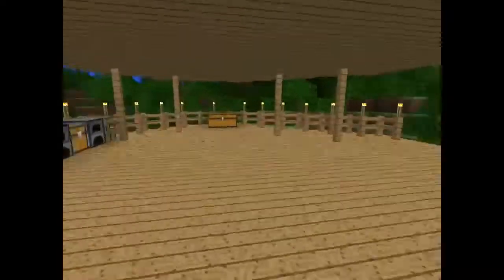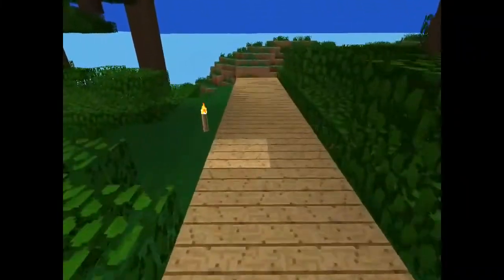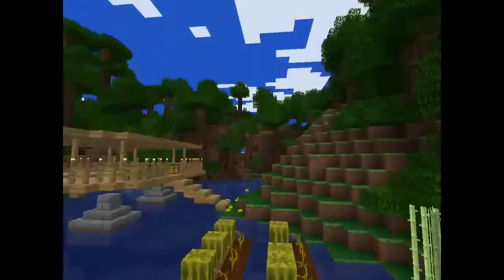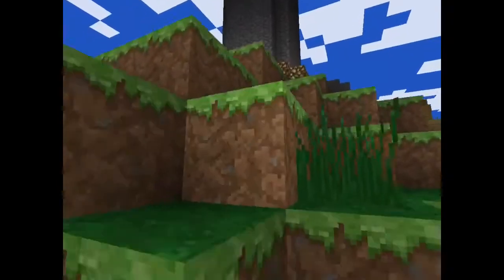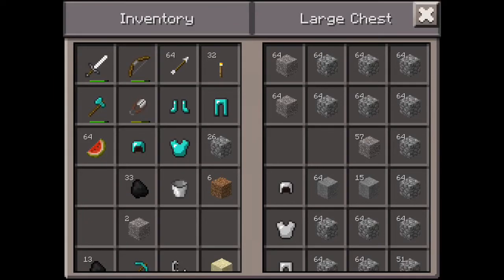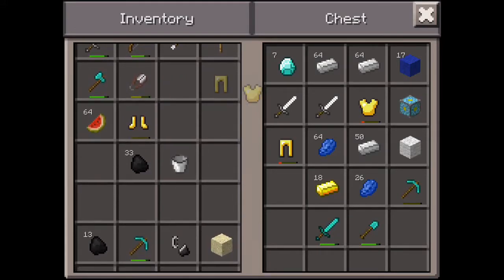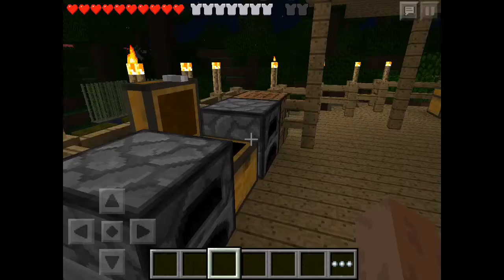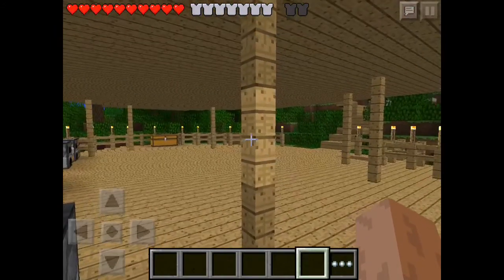Minecraft: End Of S:1 (Let's Play Ep.12)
My server name- JojoPlaysMcpe